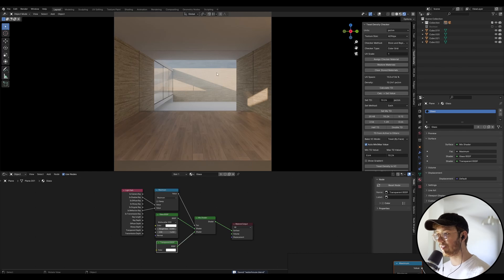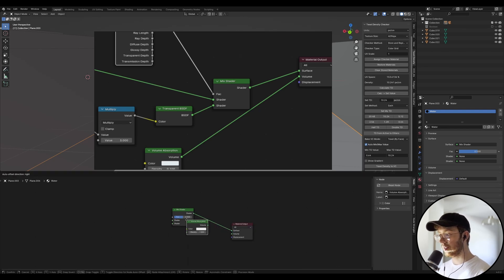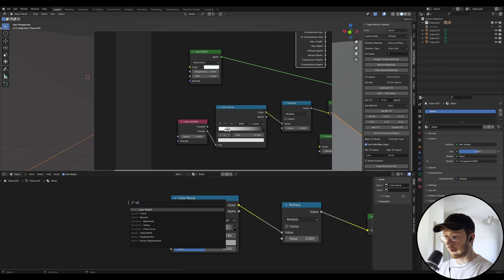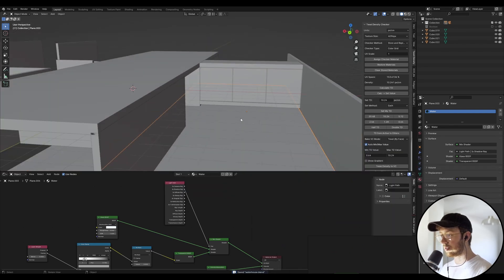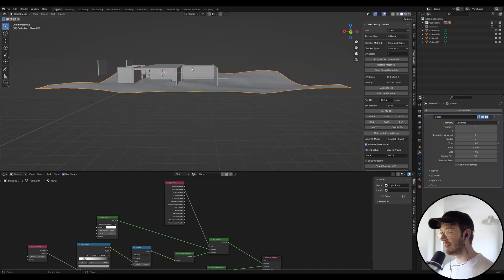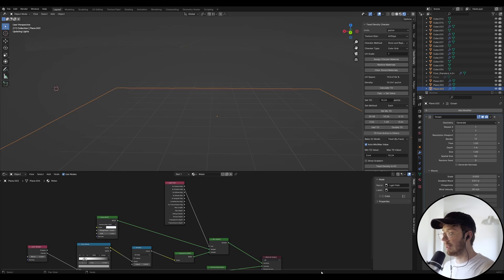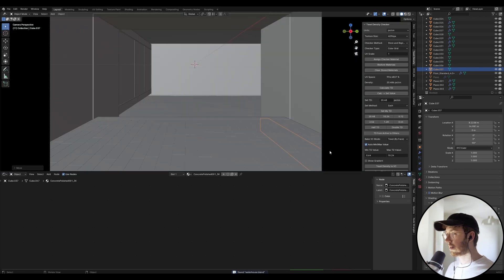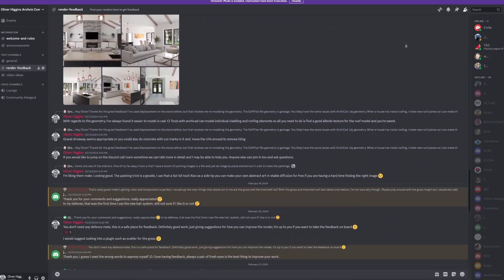Blender Archviz Full Guide: Water House Ep5 - Pool Water Shader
You can grab this scene on blendermarket (rebuilt with my assets)